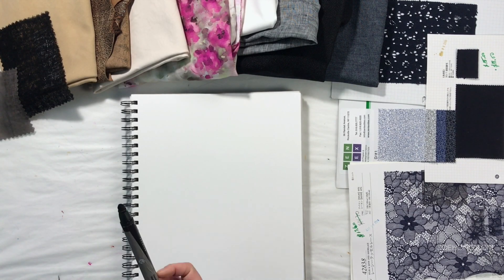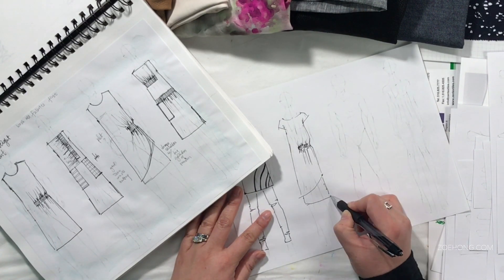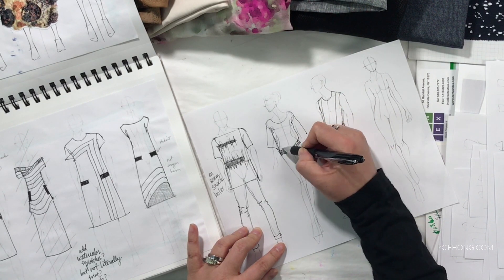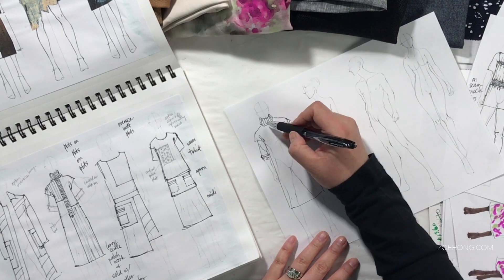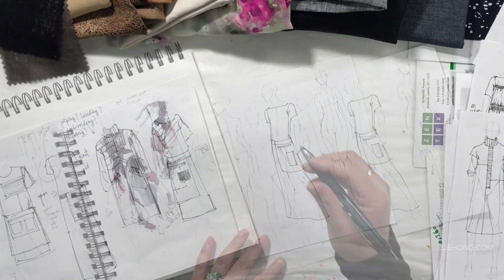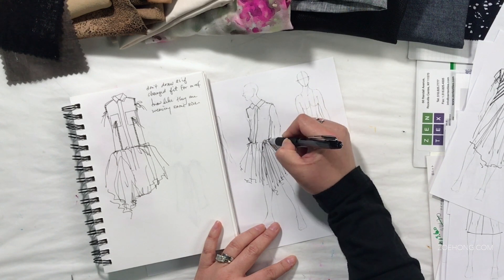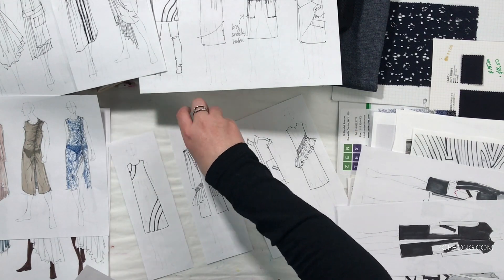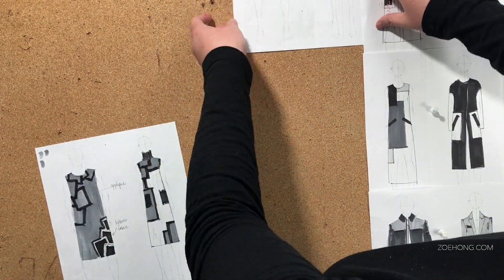Watch Me Design 14: Do Fashion Designers Need to Learn How to Sew?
Do you want to see me make one of the final collection outfits?

This is more of an organization video; getting my stuff together, editing, making to do lists, prepping for more technical, detailed sketches getting to the nitty gritty of each design. It's the perfect stage to address a question I get frequently: do fashion designers have to learn how to sew?